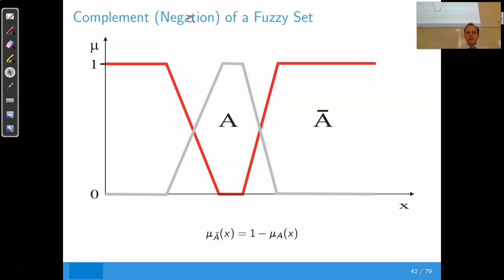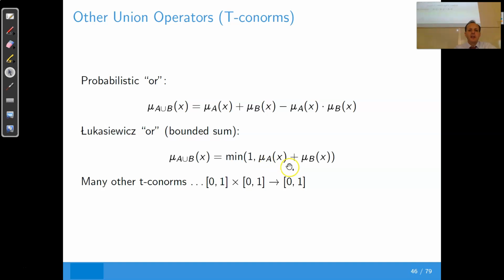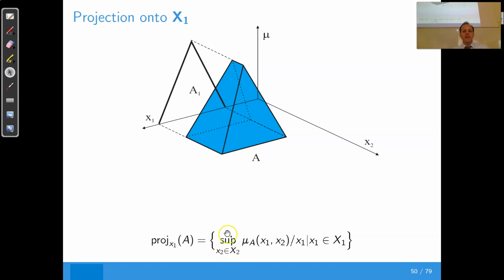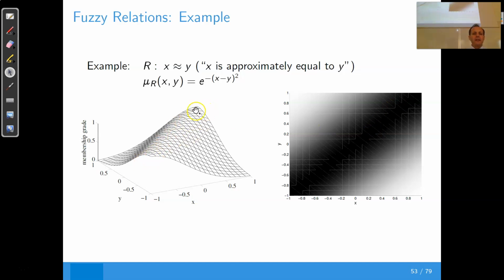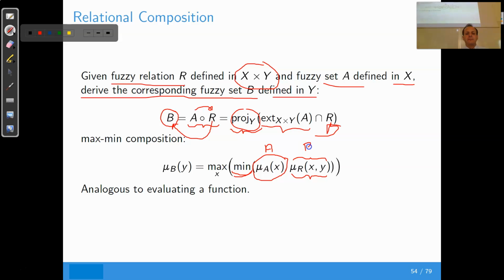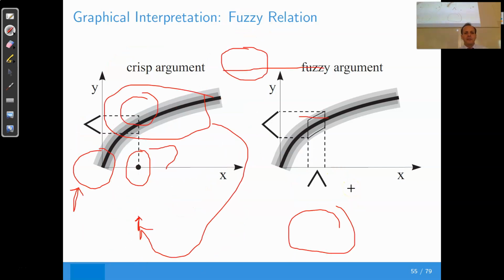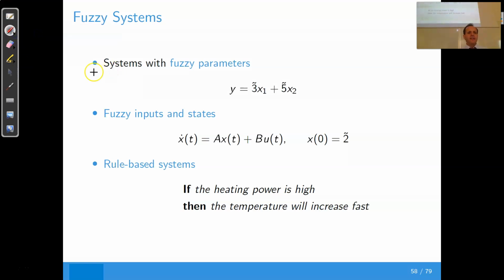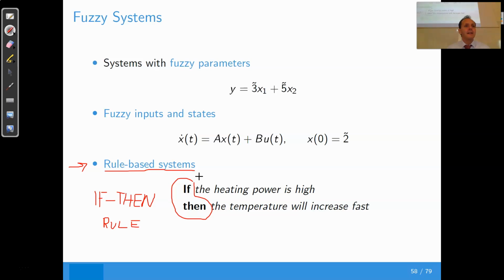28 Fuzzy Logic Intro part02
This movie completes the second part of the lecture focused on the description of the main operations and computations connected with fuzzy sets and logic.